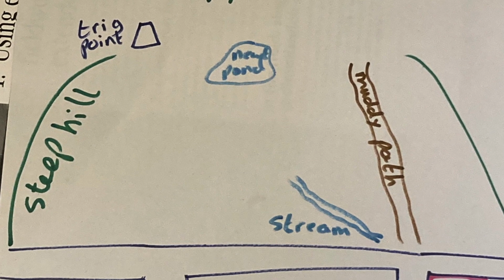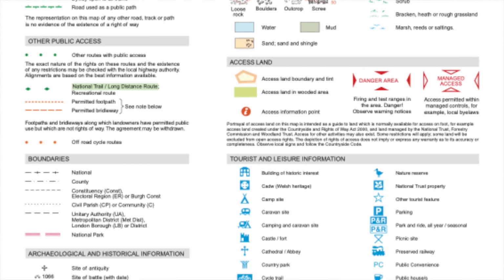Map your walk - Nature Days outdoor Learning resources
This video gives you ideas on how to map your local walk. it can be geographical or mathematical, creative or literary.